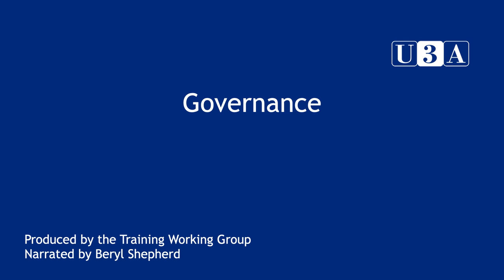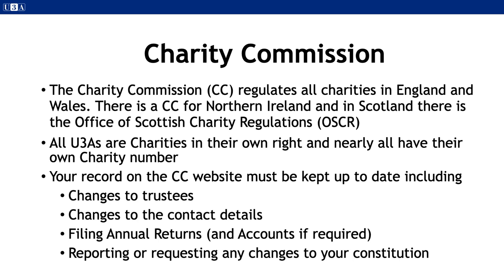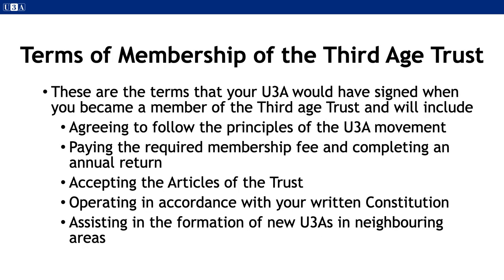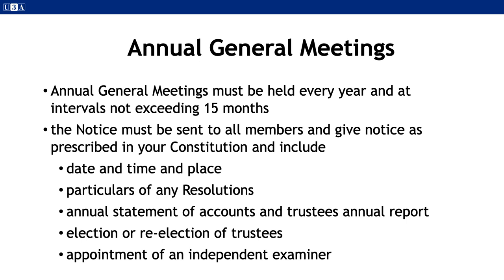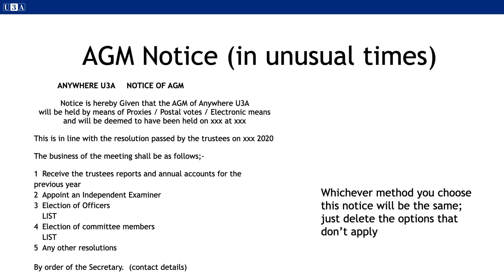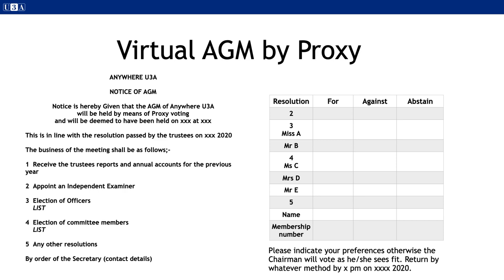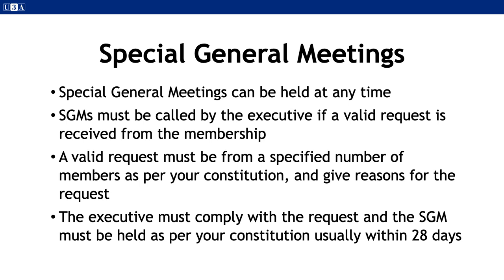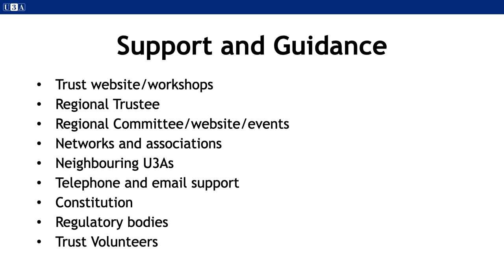Governance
This video on Governance is part of our Training Presentation series.

This presentation aims to help you better prepare for your role as a U3A trustee and helps you identify the support, advice and guidance which is available to you.